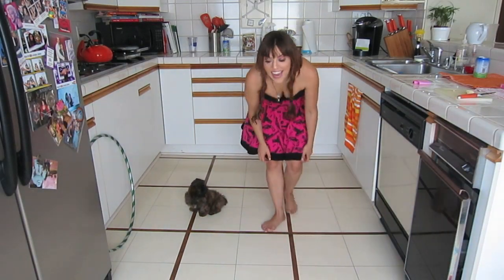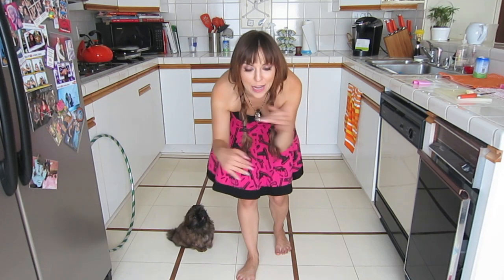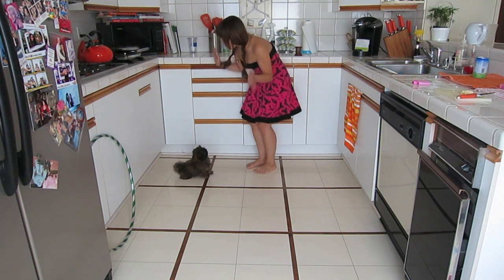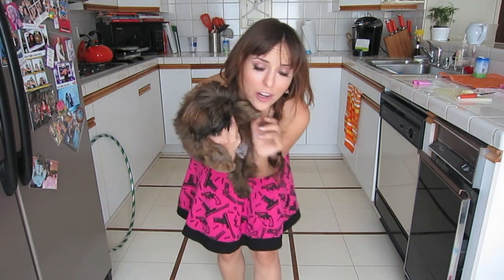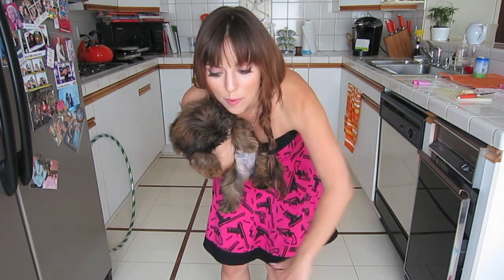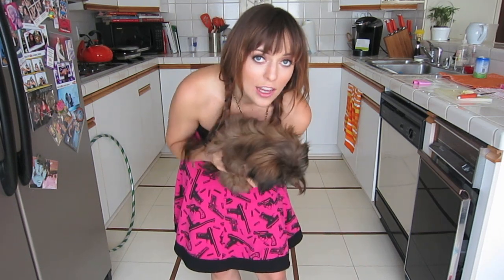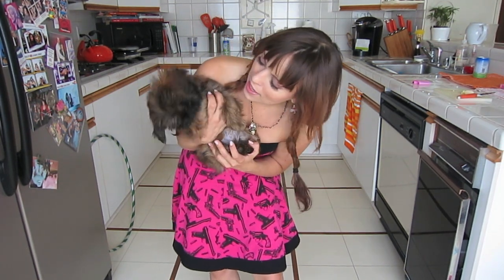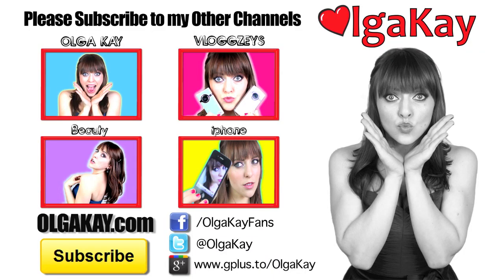PUPPY SHIHTZU does FIGURE EIGHT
Starring:
Olga Kay

OlgaKay
P.O.BOX 17782

Hugs

Olga aka MOOSH mommy